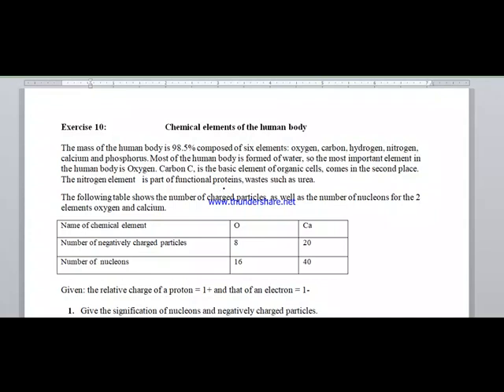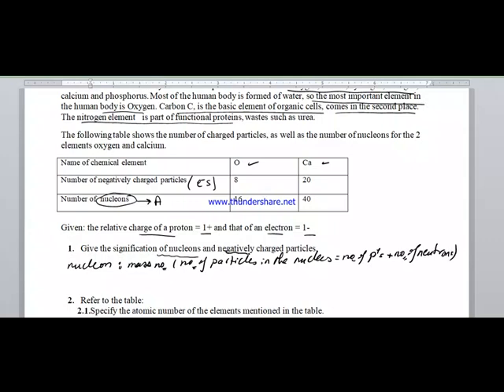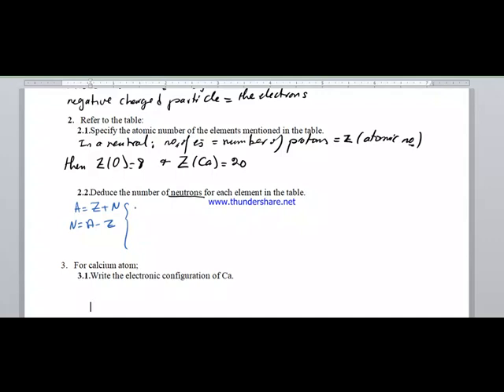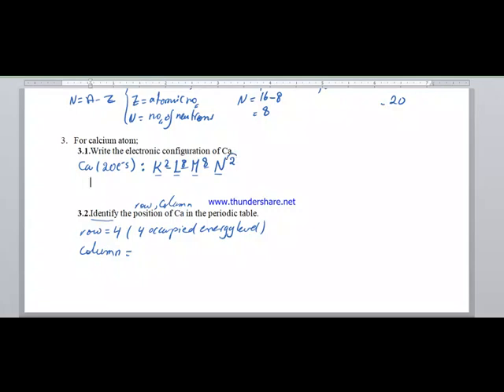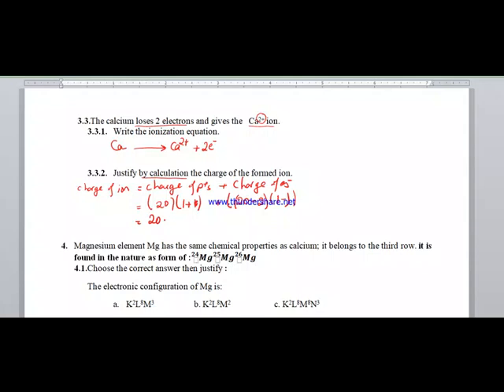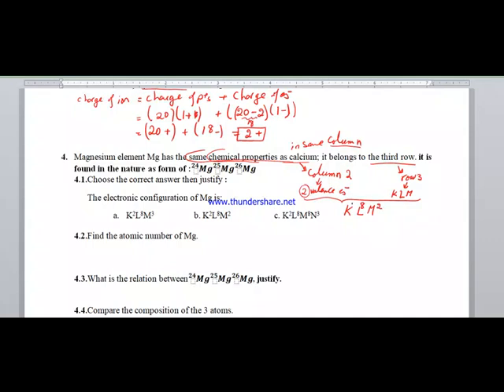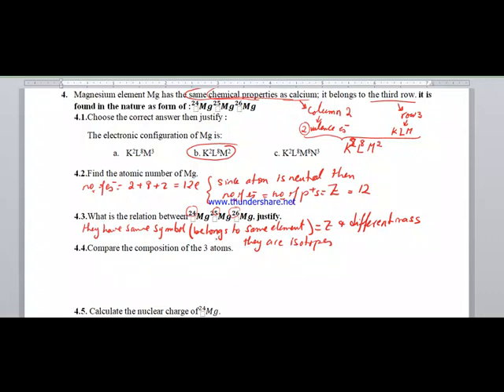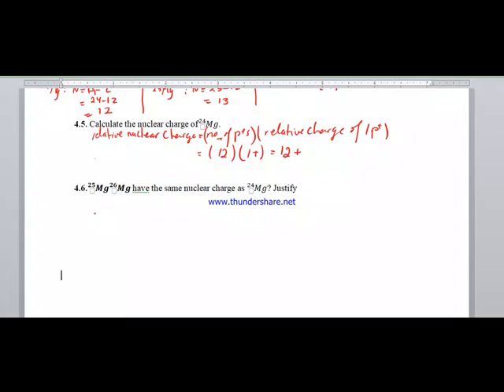chapter 2 electron arrangement (solving exercise) part 5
solving exercises about writing electron arrangement in atoms, Lewis dot symbol, valence electrons and the valency of atom and determination of the position of elements in periodic table.
the aim of the exercise is to improve student's skill in understanding and solving exercises related to chapter 2.